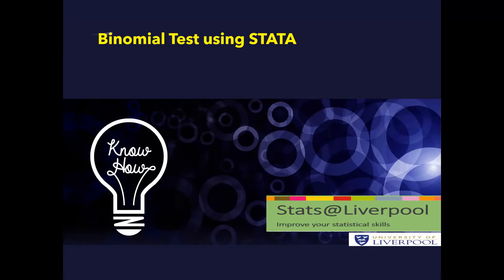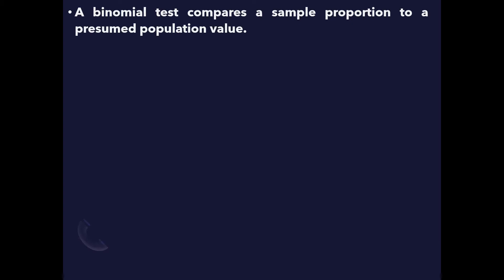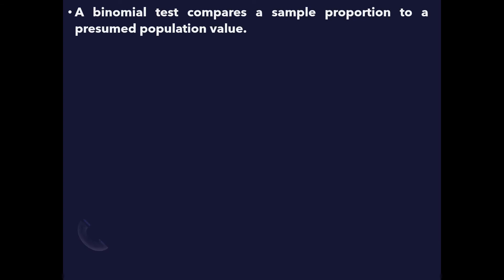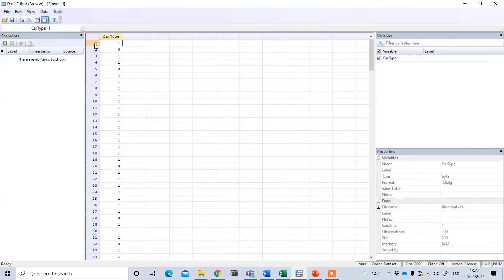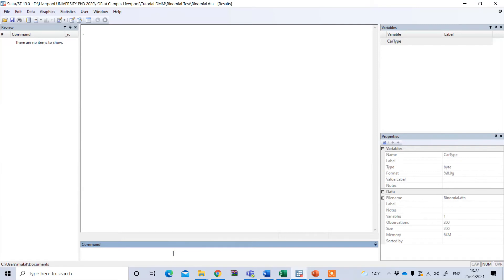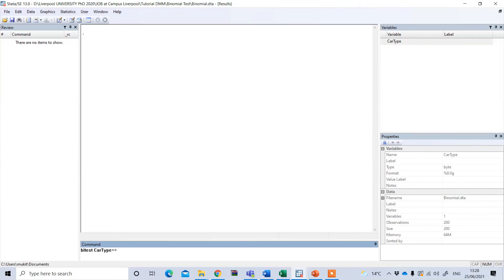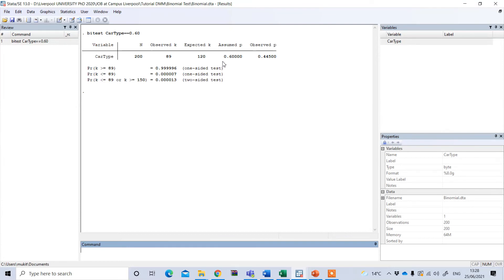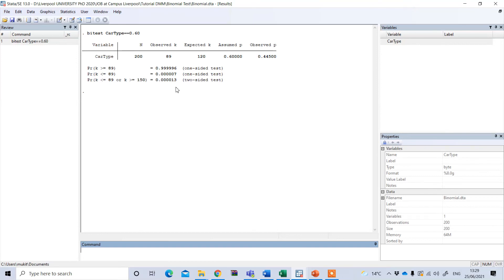Performing a Binomial Test in STATA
Dewan, one of the Stats@Liverpool tutors at The University of Liverpool demonstrates how to perform a Binomial test using the software STATA.